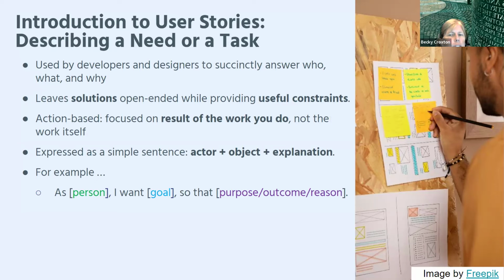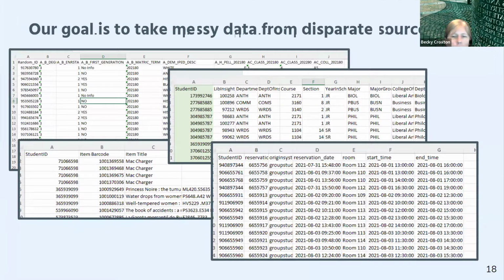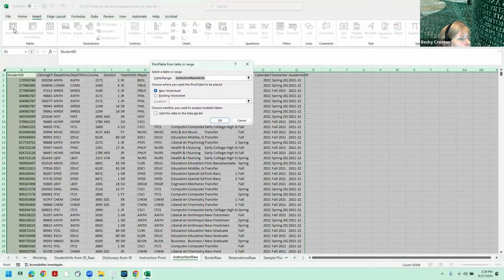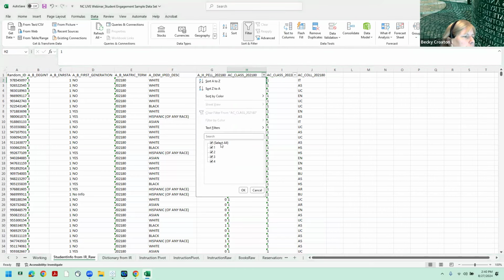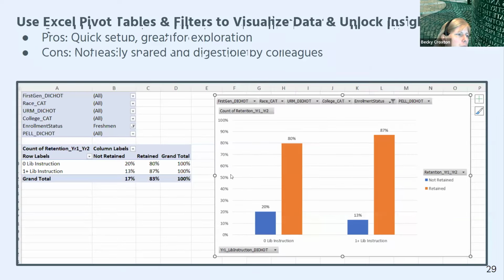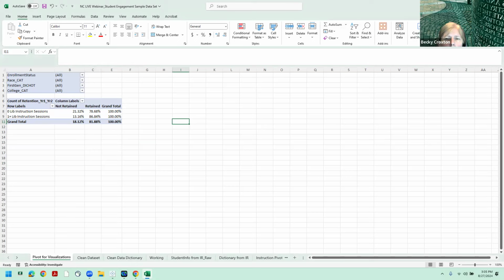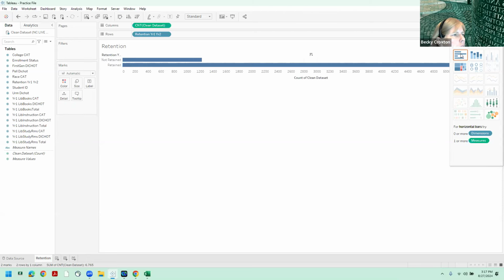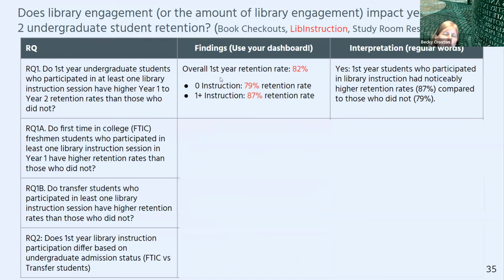Capturing Student Success In Libraries: Hands-On Evaluation with Excel & Tableau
This webinar was held on August 27, 2024. It was led by Becky Croxton, PhD from UNC Charlotte.